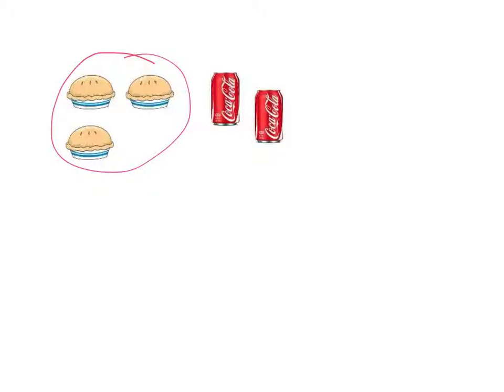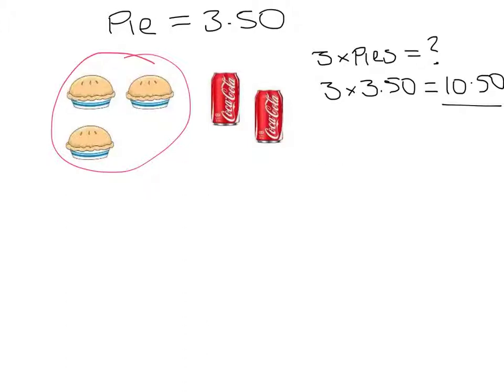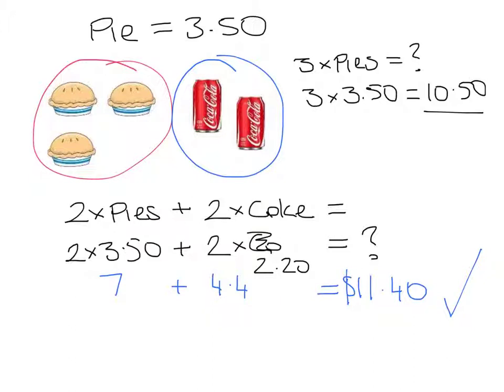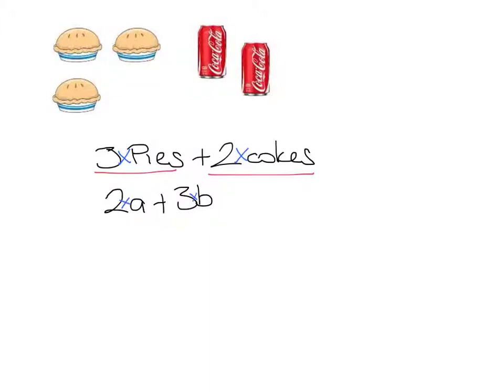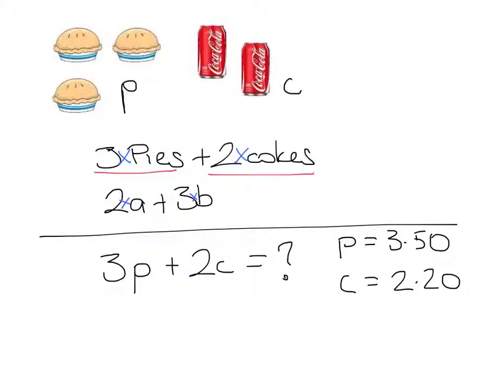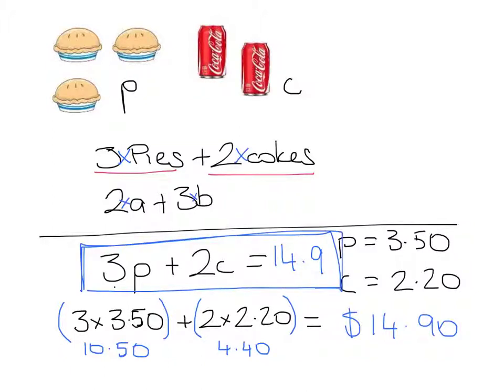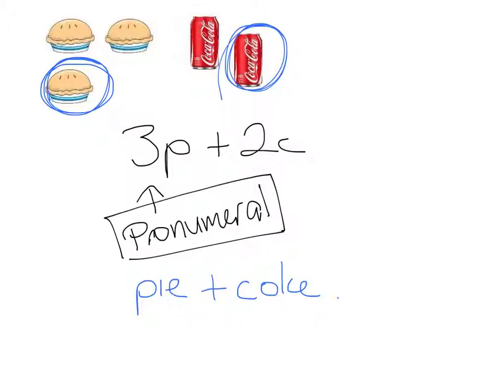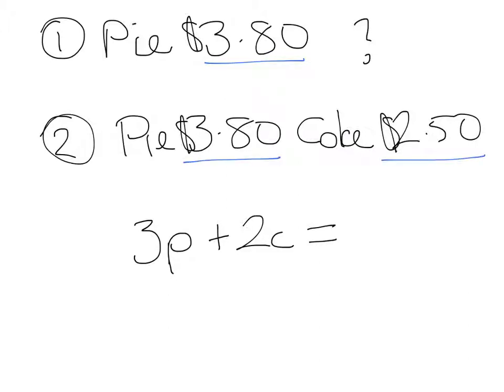intro algebra 1